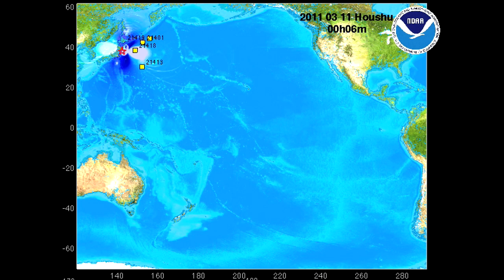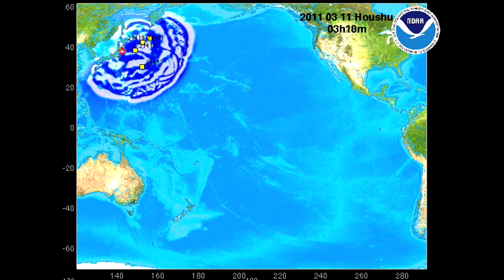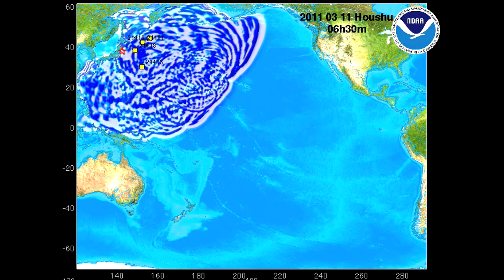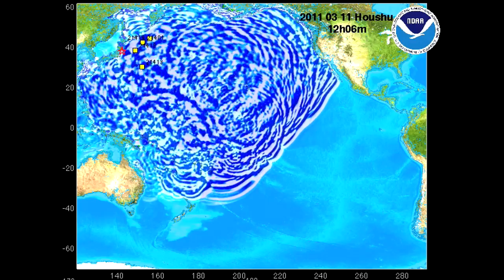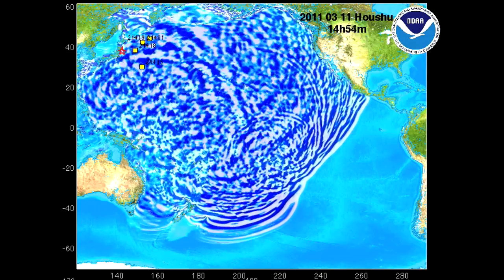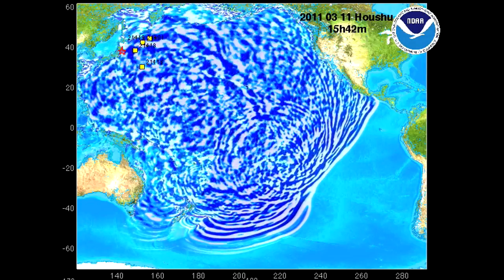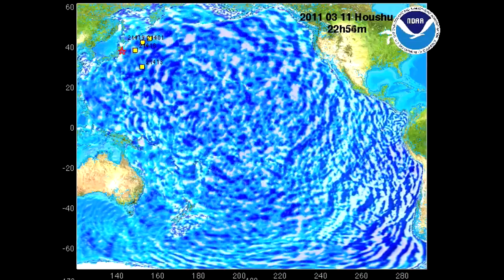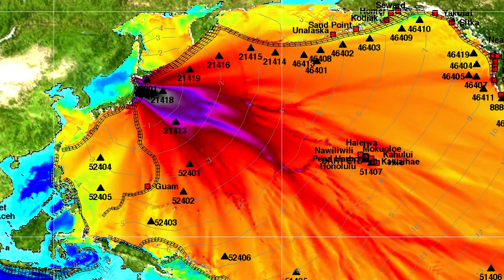Honshu Tsunami Propagation Animation - March 11, 2011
Credit: NOAA / PMEL / Center for Tsunami Research

The Honshu tsunami was generated by a Mw 9.0 earthquake (38.322°N, 142.369°E ), at 05:46 UTC, 130 km (80 miles) E of Sendai, Honshu, Japan (according to the USGS). In approximately 25 minutes, the tsunami was first recorded at DART® buoy 21418. Forecast results shown below were created with the NOAA forecast method using MOST model with the tsunami source inferred from DART® data.